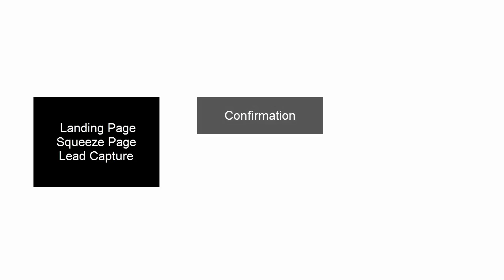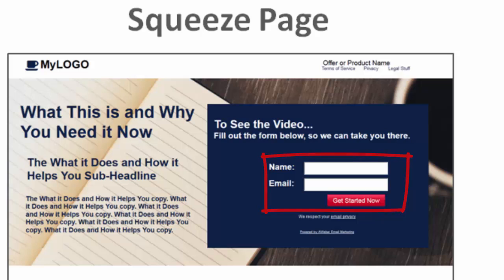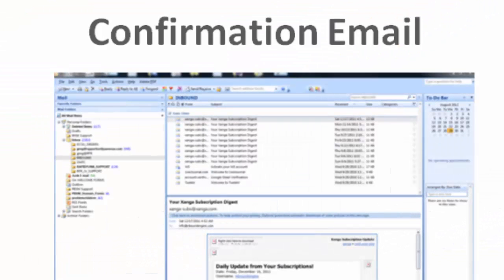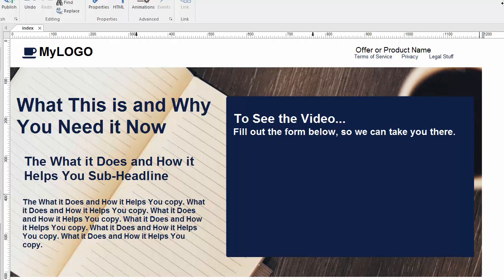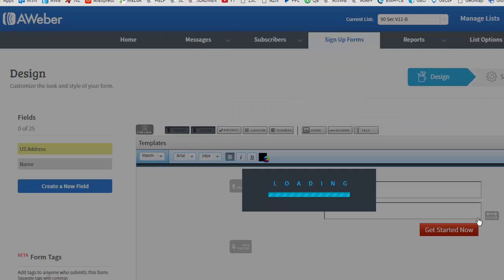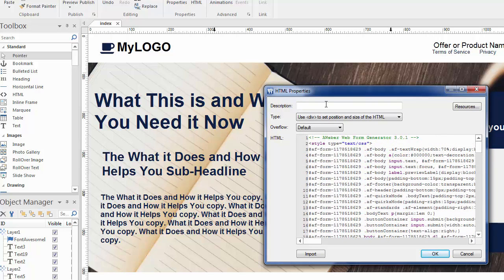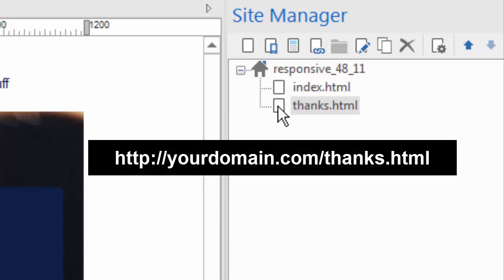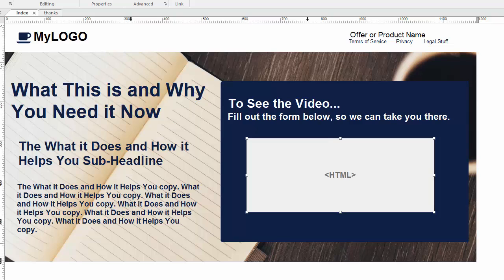Lead Capture, Landing Pages and Squeeze Pages in 90 Second Website Builder